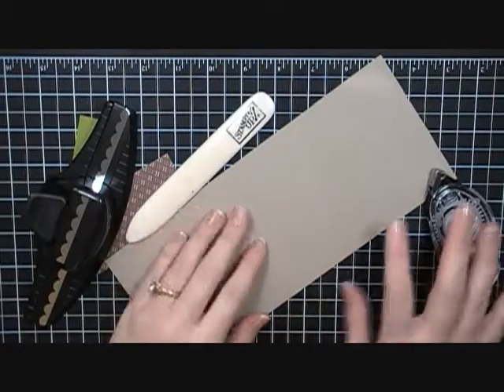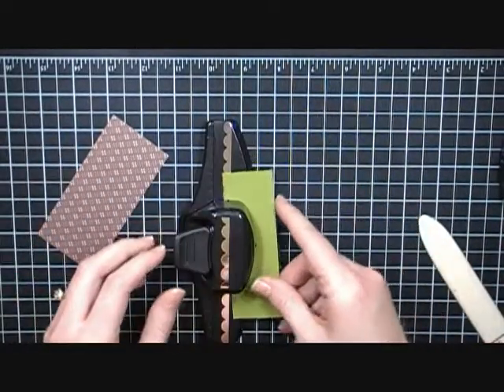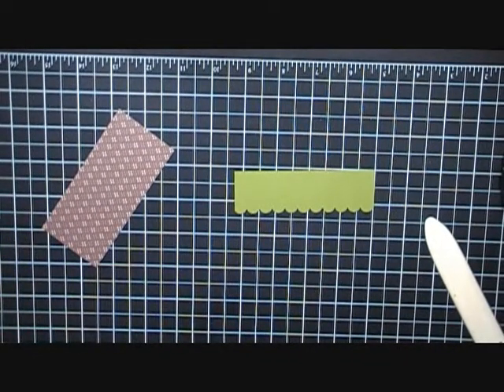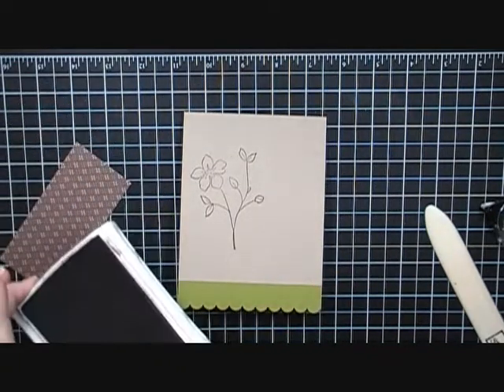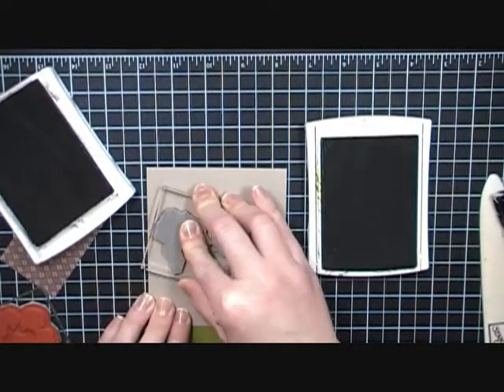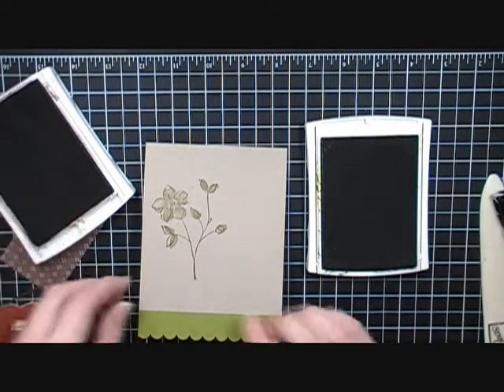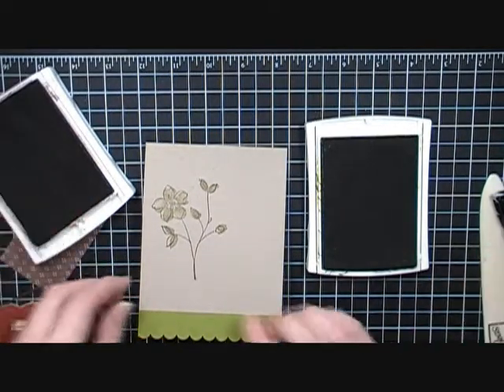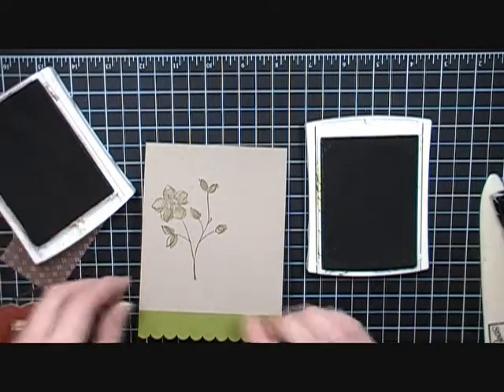Flower Fancy Get Well Card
This card features the Flower Fancy stamp set and Teeny Tiny WIshes, from Stampin Up.